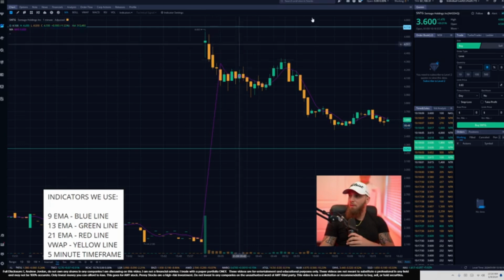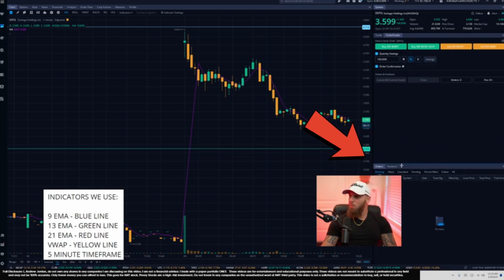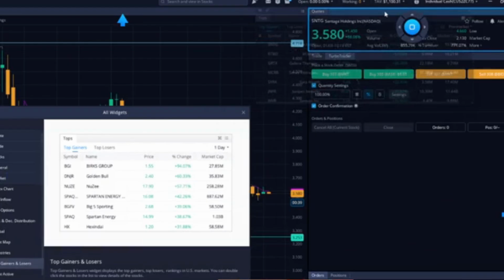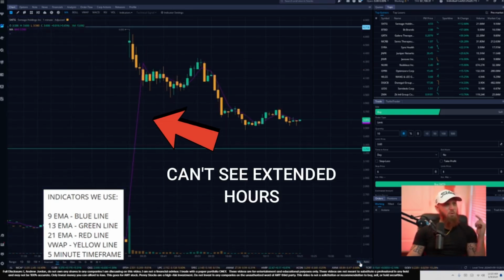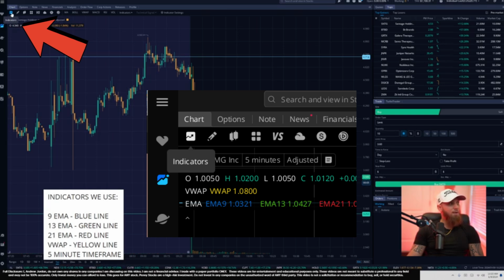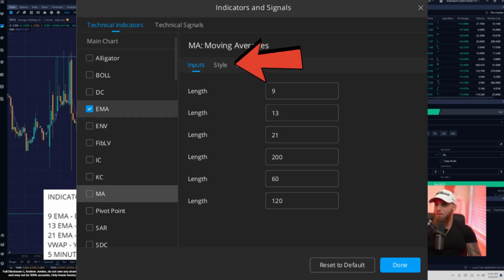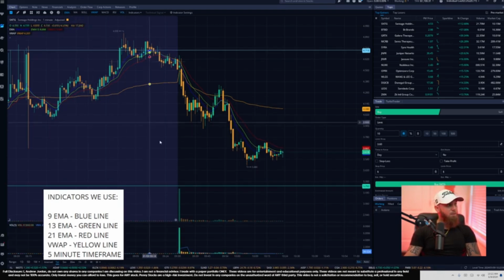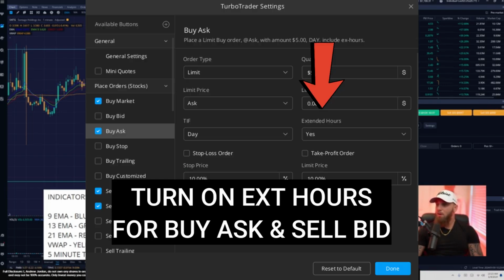Beginner’s Guide: Webull Day Trading Setup & Strategy for Small Accounts (2025)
Get 1-1 training from Andrew! Looking for 5 men who want to stop trading like a "donkey" and want to start trading like a Stallion with a Data Backed system, OR 5 women who want to outdo their husbands!

This channel is about Proof Over Promises. No fluff. No hype. Just real work.